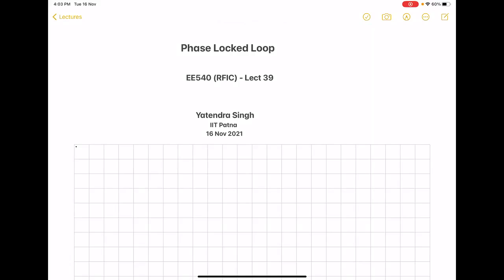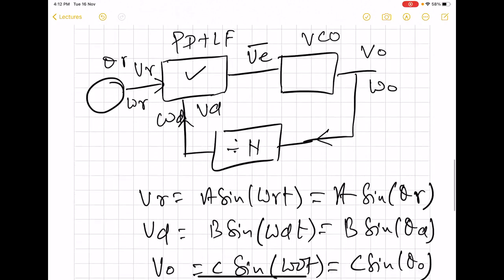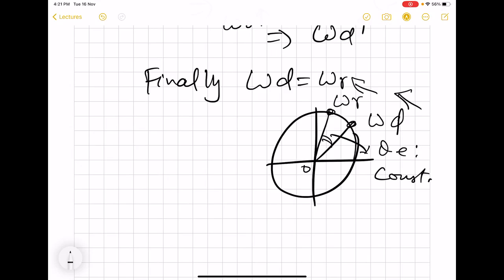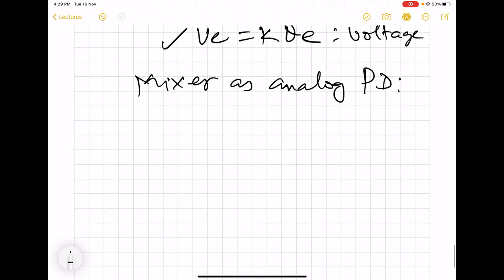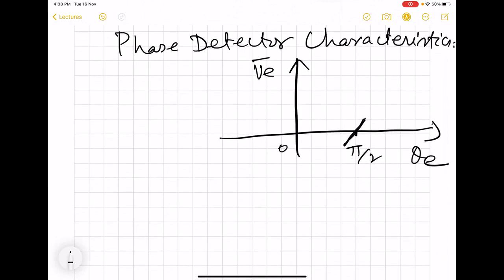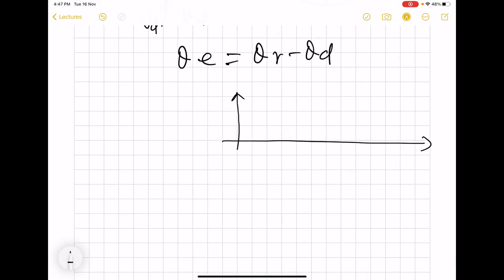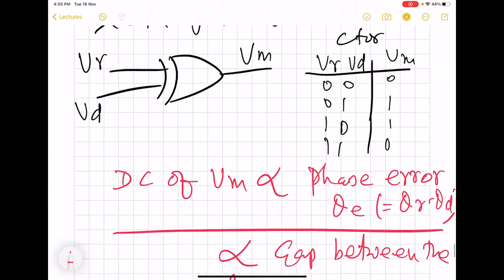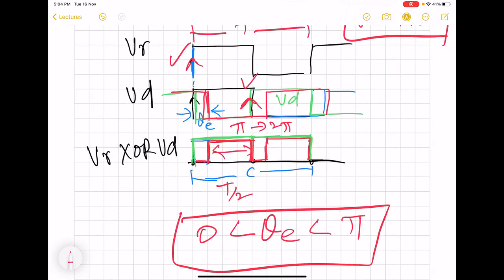Radio Frequency Integrated Circuits (RFICs) - Lecture 39: Phase-Locked Loop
Frequency Synthesizer Module (2/4):
How qualitatively a PLL works
Analog Phase detector
Square Wave in terms of a Phasor
XOR gate as a digital Phase Detector